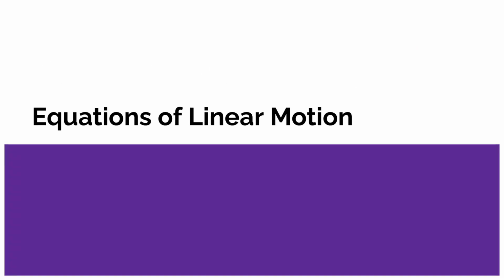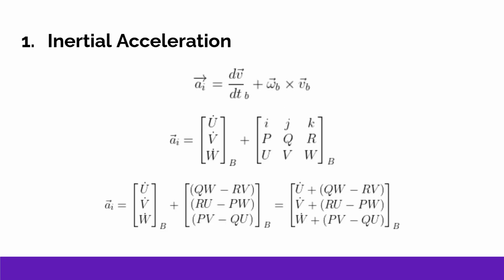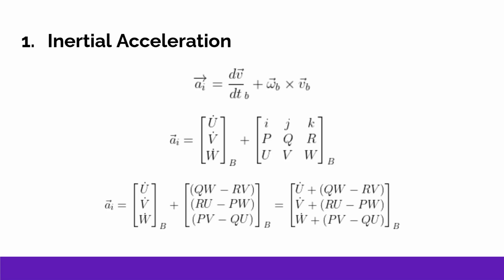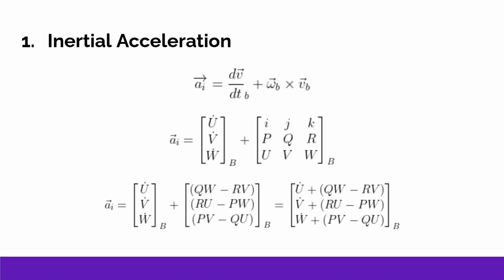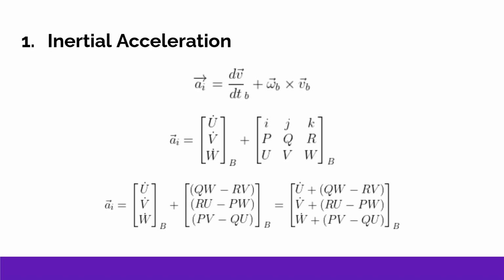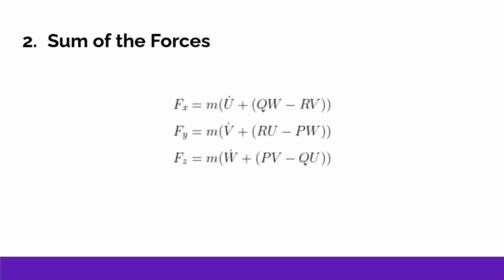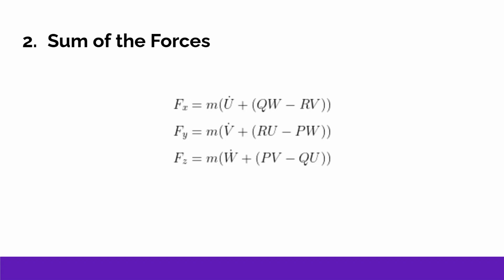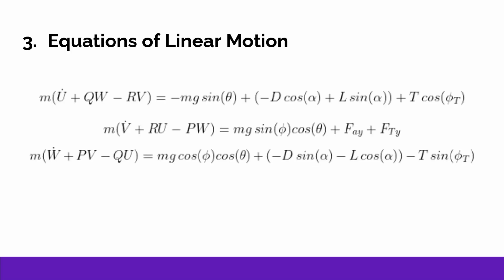Equations of Linear Motion Concisely Explained